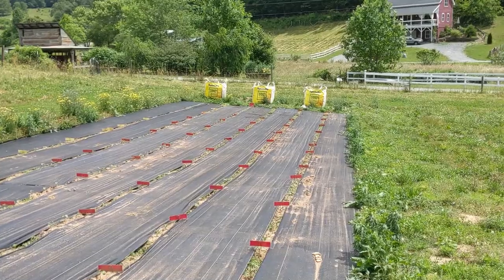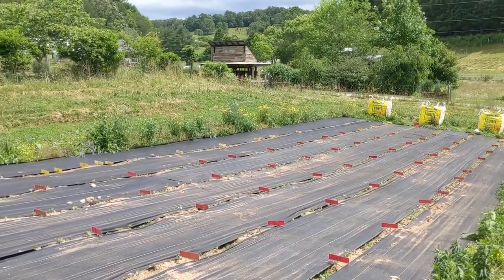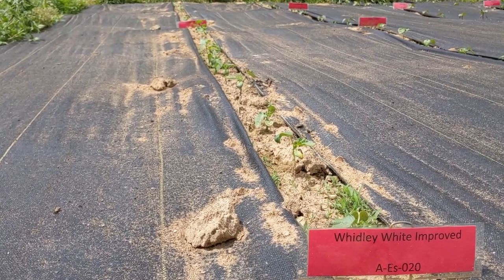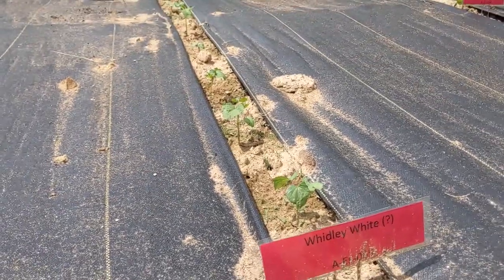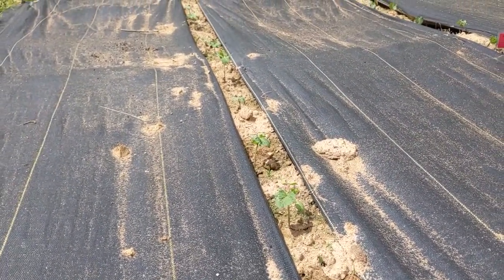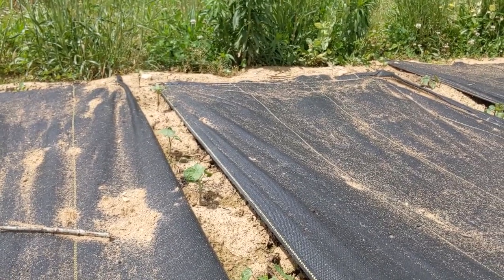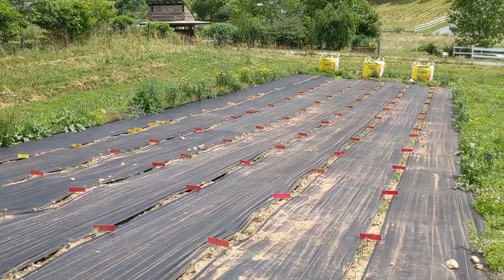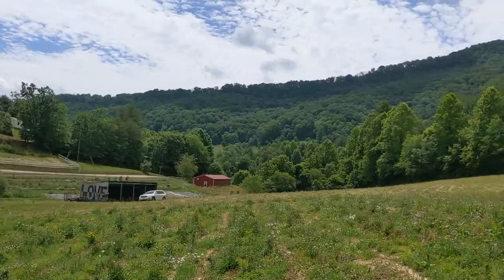Whidby White Okra - June Field Transplant Update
This video is part of the Sow True Seed sponsored Whidby White Okra Community Seed Selection project. We are committed to providing education support and resources to help you be successful in helping us with this project!

You'll see a brief field update from Franny's Farm in Western North Carolina where we have 100 varieties of okra (including related species in the genus Abelmoschus). We have Whidby White okra, which are grown from the seeds of the same stock that everyone else in the project is growing. We also have the Whidby White (?), which could be the original family seeds of Whidby White.

As the plants grow and get established we will be selecting for pale pods.